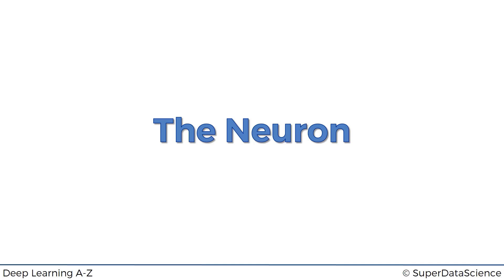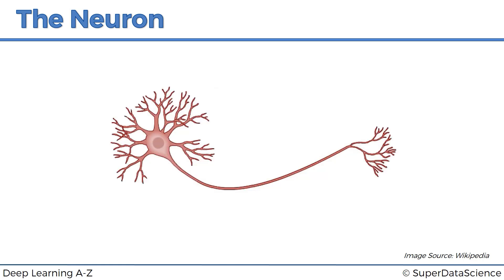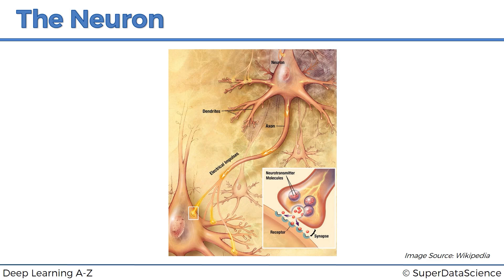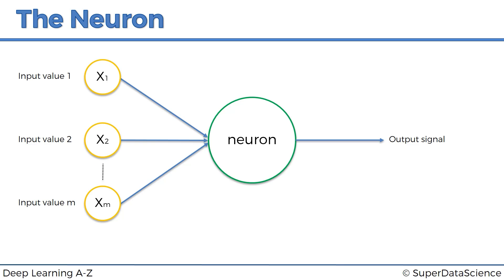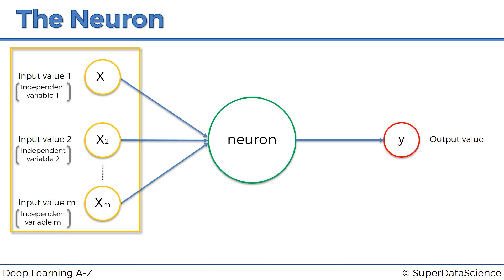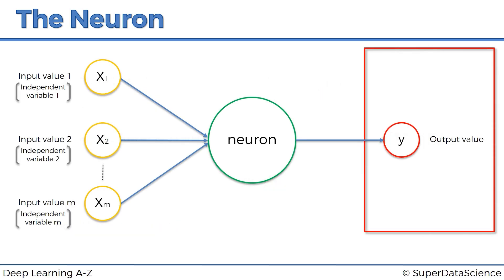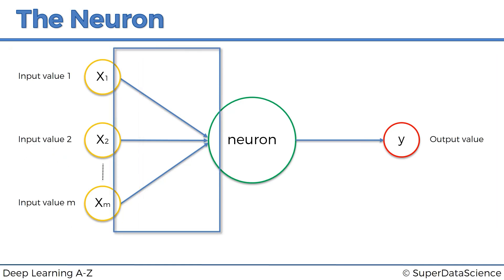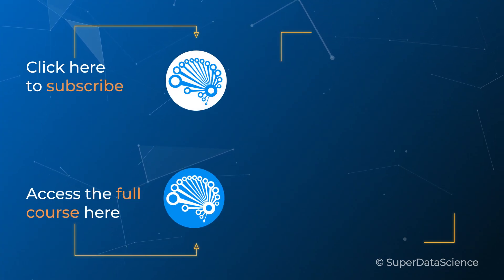AI & The Neuron in Deep Learning: How Artificial Neurons Mimic the Human Brain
Welcome to this deep dive into the world of neurons, the fundamental building blocks of artificial neural networks. In this video, we explore how neurons in AI mimic the human brain, powering the incredible capabilities of deep learning models. Discover the structure of a neuron, how signals are transmitted through synapses, and the crucial role of activation functions in machine learning. Whether you're new to AI or looking to deepen your understanding, this video will provide you with valuable insights into how neurons work in artificial intelligence. Join us on this fascinating journey and unlock the secrets of AI learning!